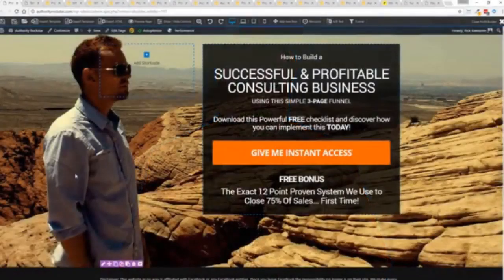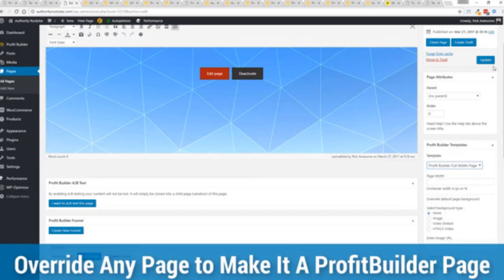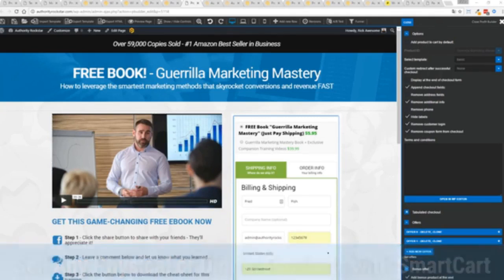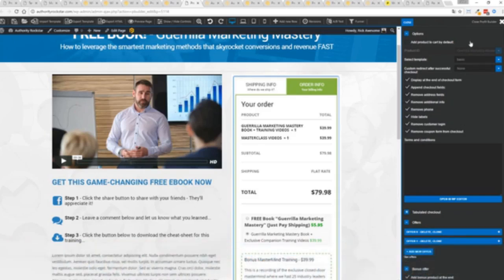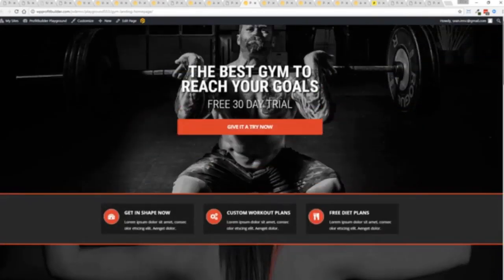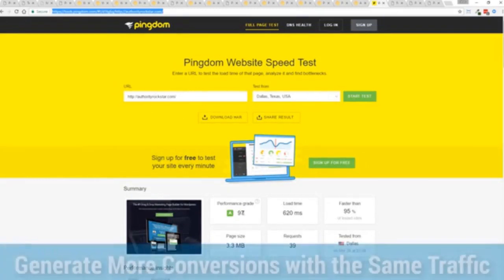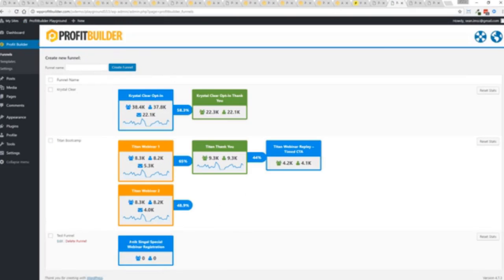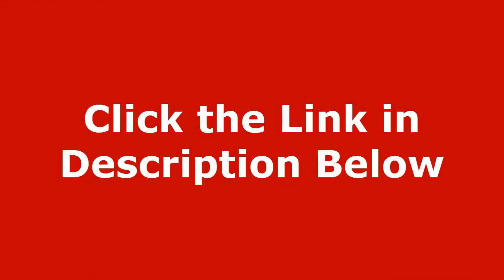Best Landing Pages Tips 2019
In this video, best landing page tips are given for high conversions.